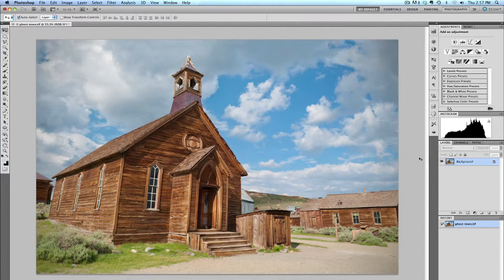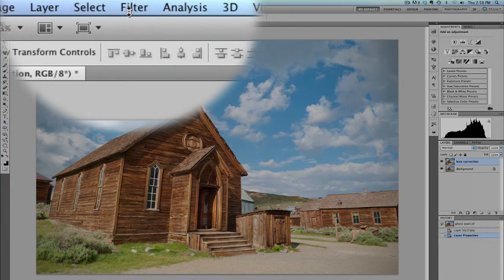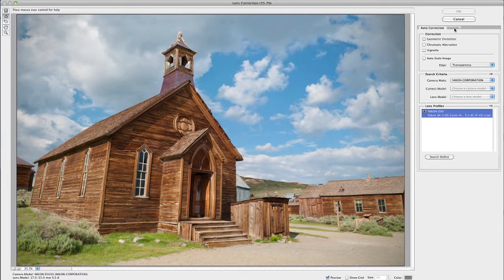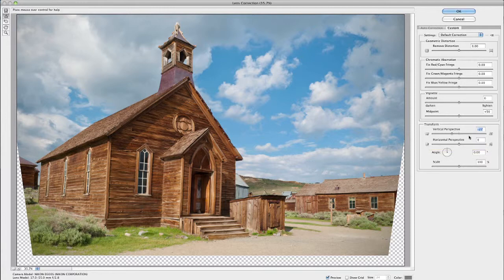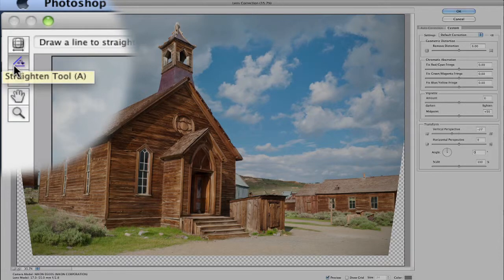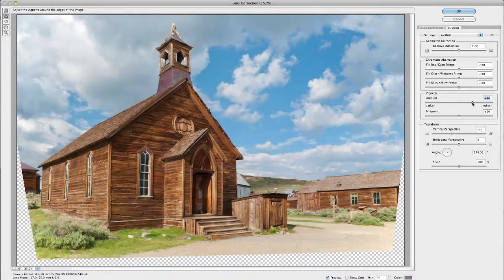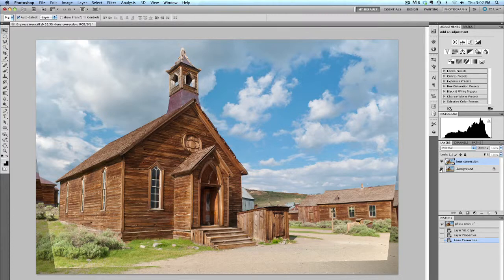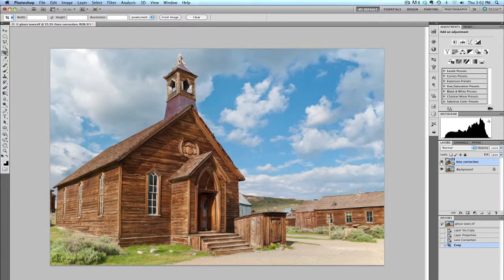Photoshop Lens Correction Tool: Tutorial for Microstock Photographers Selling Stock Photos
Before submitting your photo to your microstock agency to sell it online, it’s important to remove issues that may lead to it getting rejected.

Remove distortions in image perspective and unwanted vignetting.  This video with Eliza (Leez) Snow of Everything Microstock shows how to do this using the Lens Correction tool in Photoshop.

This is just one of several simple image processing tips to improve your image acceptance rate into your microstock portfolio.